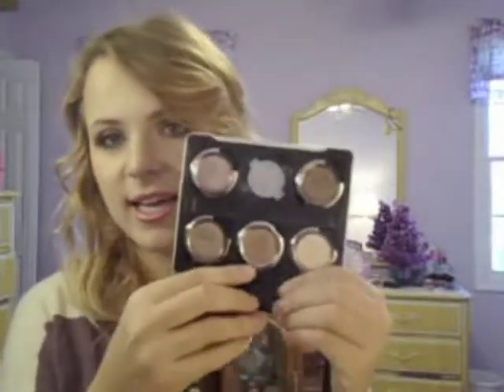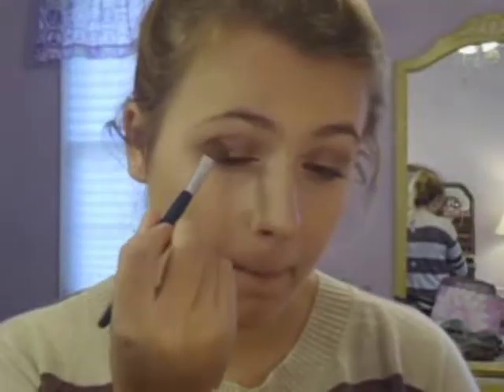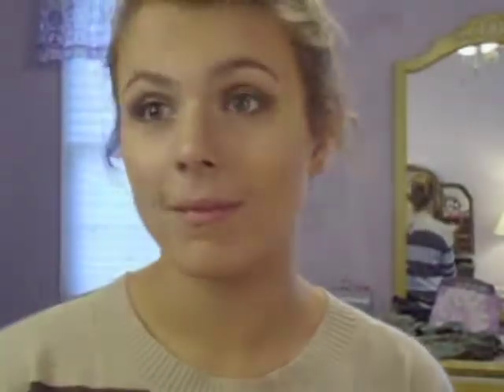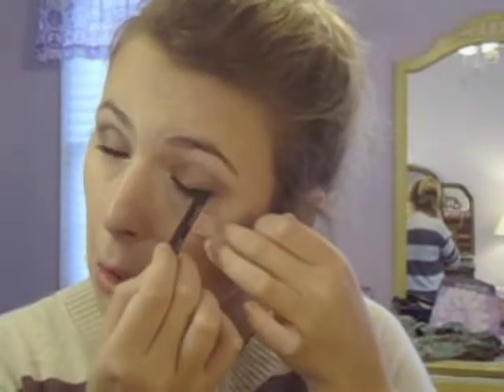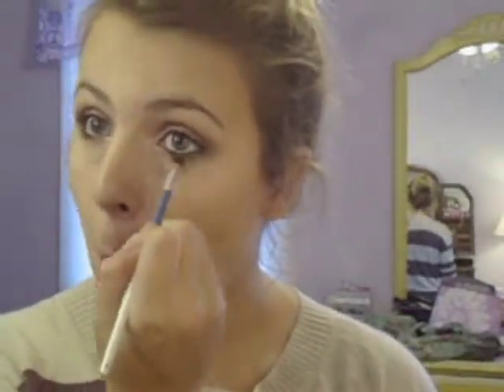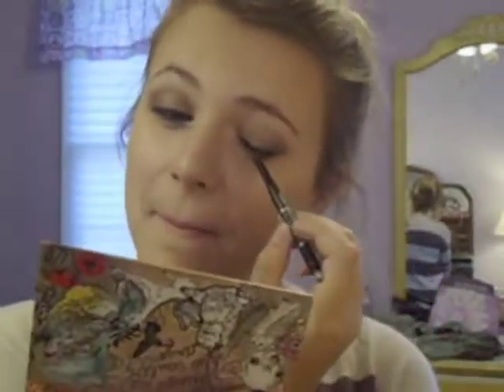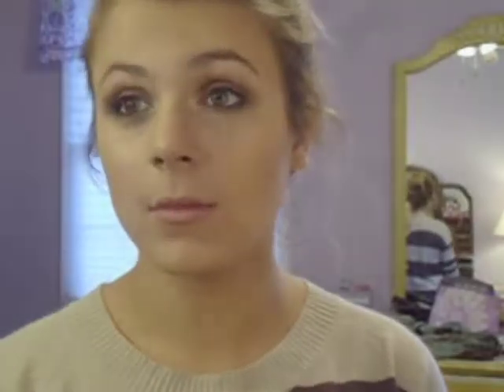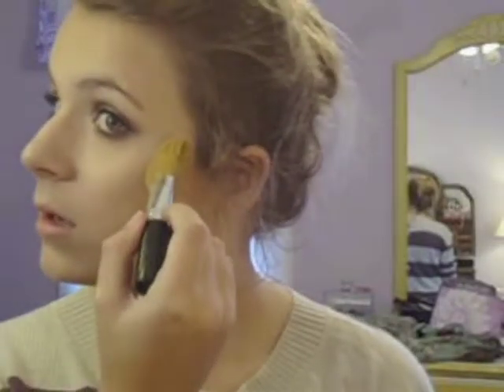"Chesnuts Roasting" Makeup Tutorial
Hey guys! Today I have another winter/holiday makeup tutorial. Today's is a wearable smokey look using colors from the Naked palette by Urban Decay, inspired by The Christmas Song and "chestnuts roasting on an open fire."

Products used:
Maybelline Color Tattoo in Rich Mahogany
Urban Decay Eyeshadows in: Toasted, Gunmetal, Buck and Walk of Shame (W.O.S.)
Covergirl Liquiline Blast in Brown Blaze
L'oreal Infallible Pencil Liner in Carbon Black
Maybelline Full n Soft Mascara in Blackest Black
Maybelline Coral Burst Blush (LE)
Maybelline Color Elixir in Caramel Infused